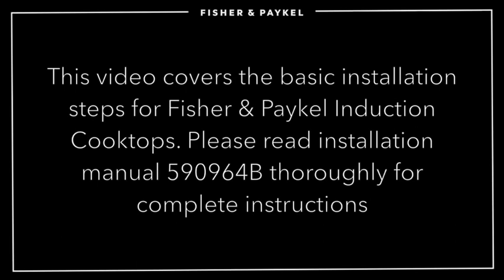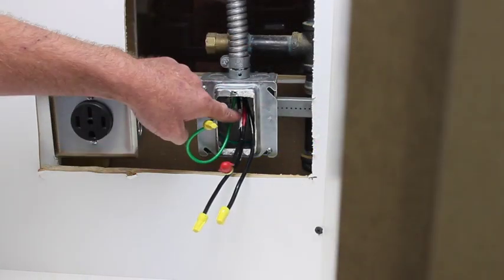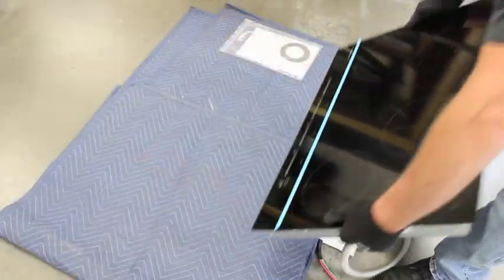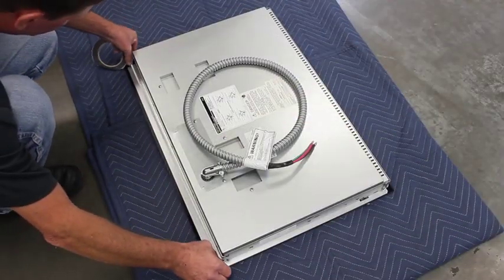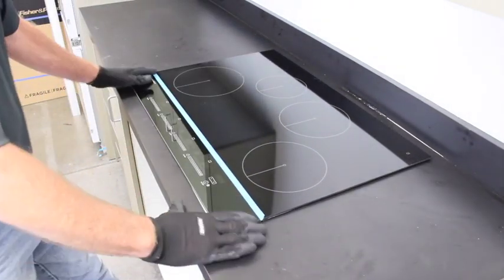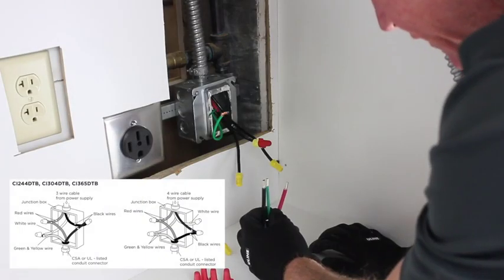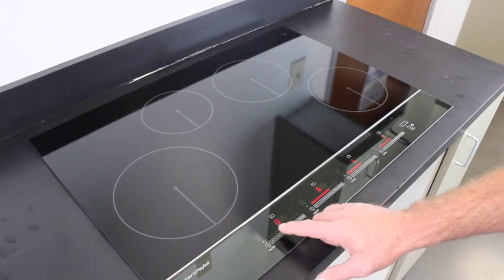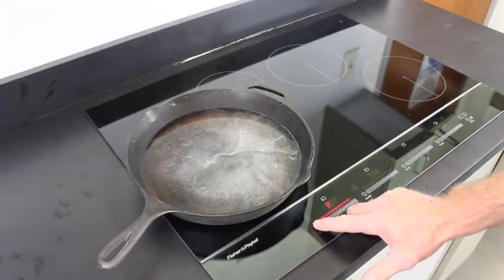Installing Fisher & Paykel Induction Cooktop